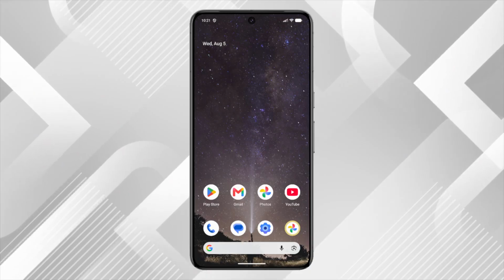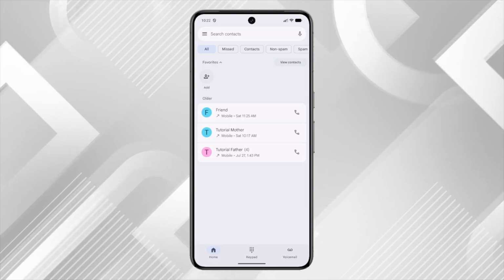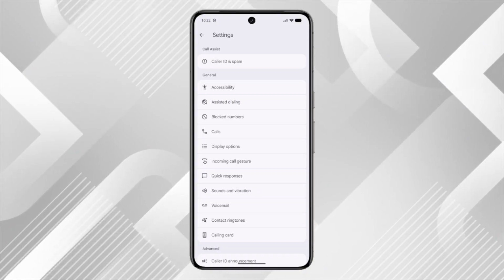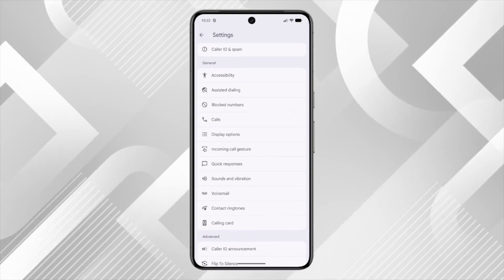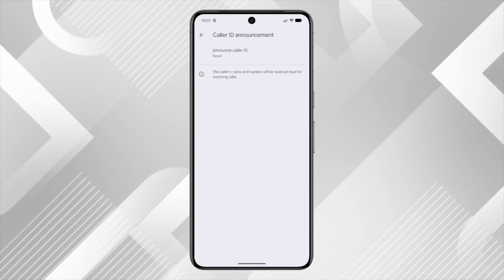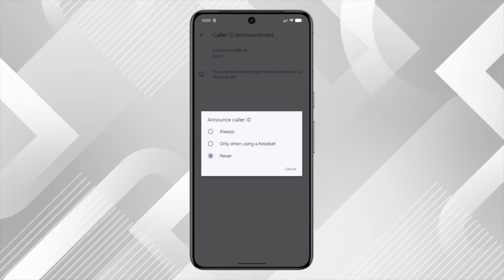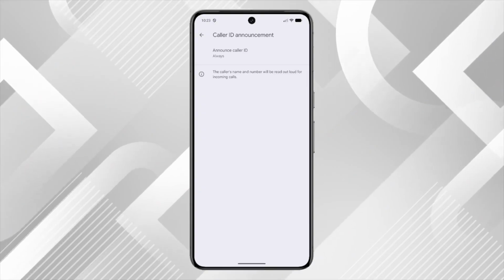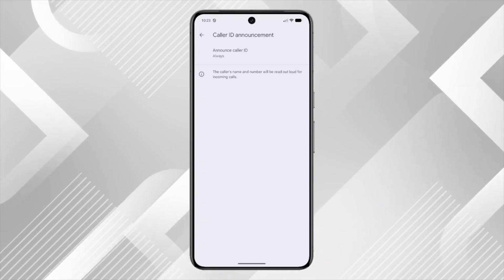How To Enable Caller ID Announcement In Google Pixel 8 Pro (Full Guide 2026)